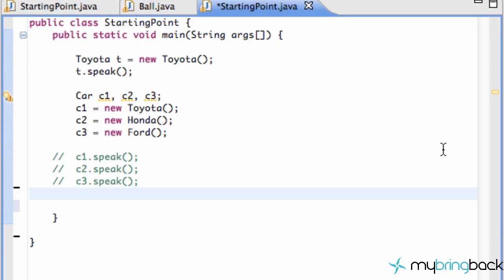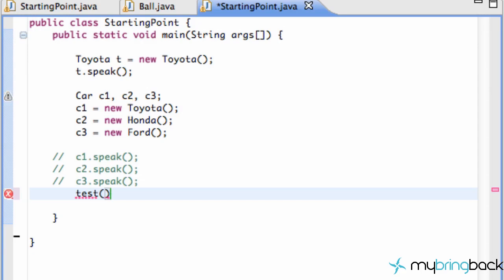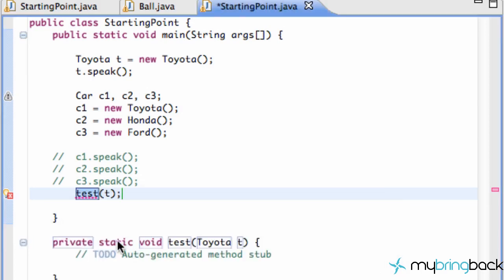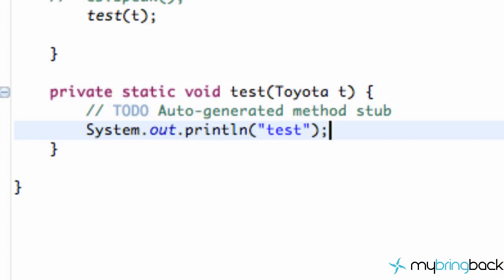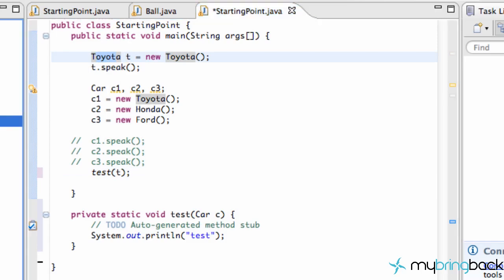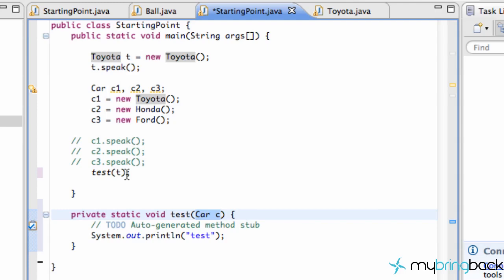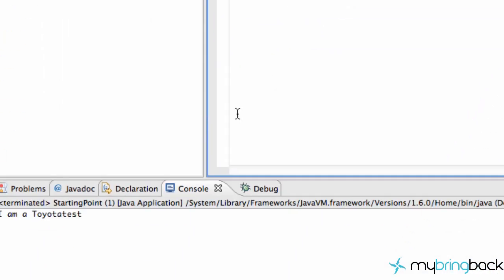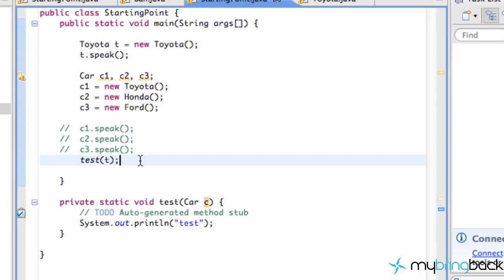Learn Java Tutorial 1.46- More uses of Polymorphism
In this Java tutorial, we will learn more about polymorphism.  Again polymorphism basically means we can morph an object to act like a different object.  In this tutorial we will make the Toyota object to act like a car object.